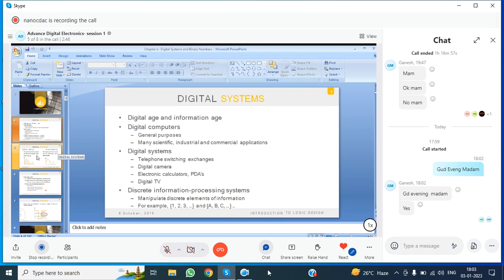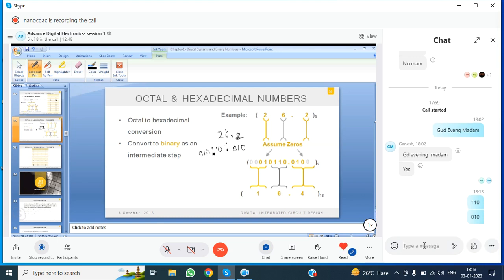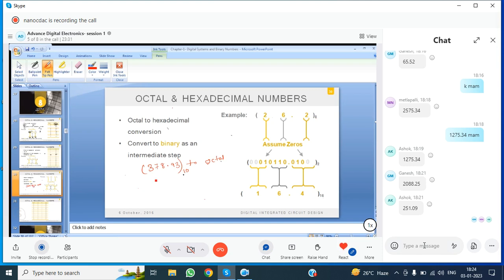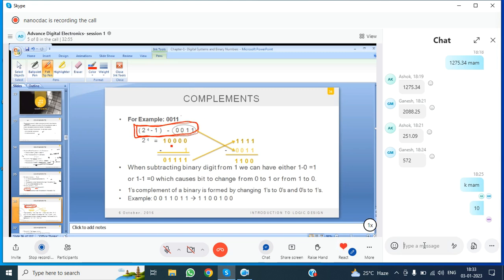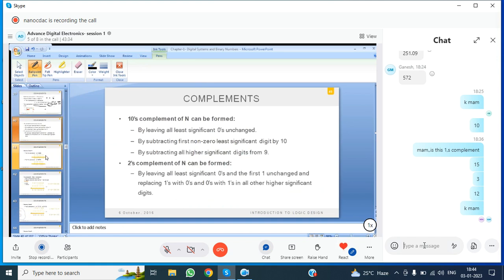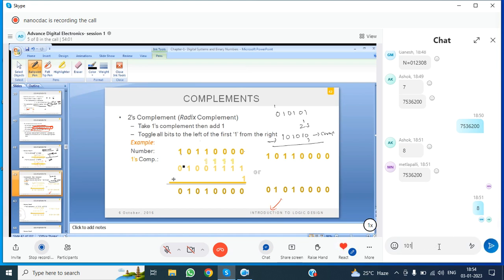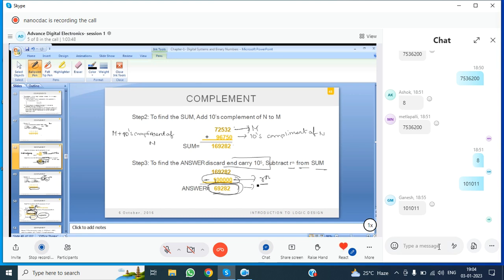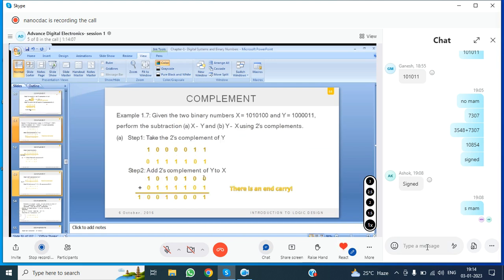Number Systems and Conversions | Digital Electronics Tutorial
Welcome to this lesson on Number Systems and Conversions, one of the most important topics in Digital Electronics and Computer Engineering.

In this video, you will learn how different number systems are represented and how to convert numbers between various formats used in digital systems.

🔹 Topics Covered:

Shortcut Conversion Techniques

Electrical Engineering (EEE) Students
Computer Science (CSE) Students
VLSI and RTL Design Beginners
FPGA and Embedded Systems Learners

📚 Understanding number systems is essential for learning Digital Logic Design, Computer Architecture, Verilog HDL, VLSI Design, Microprocessors, and Embedded Systems.